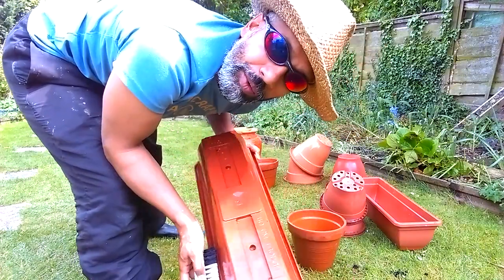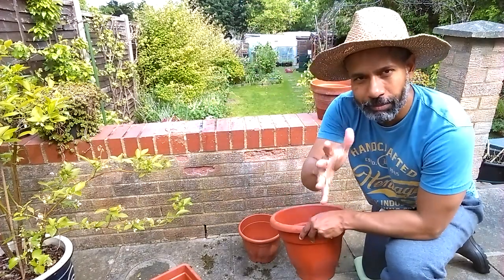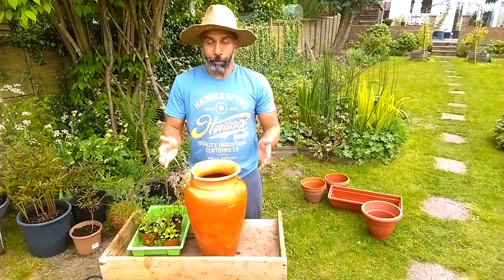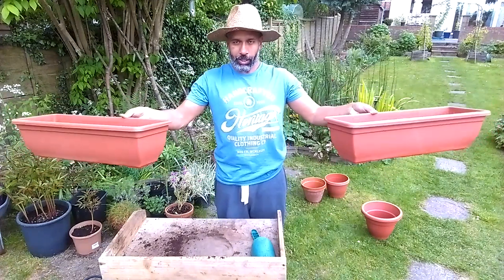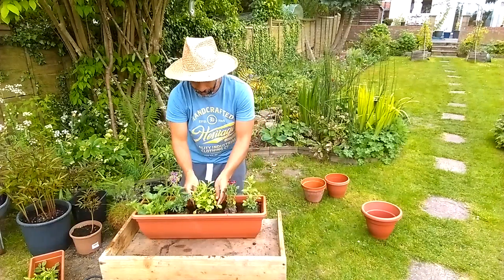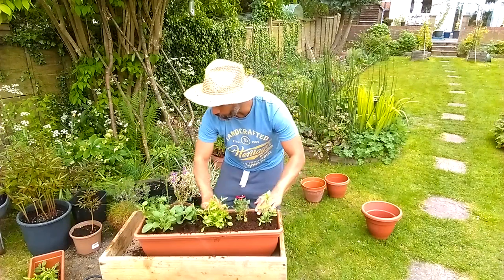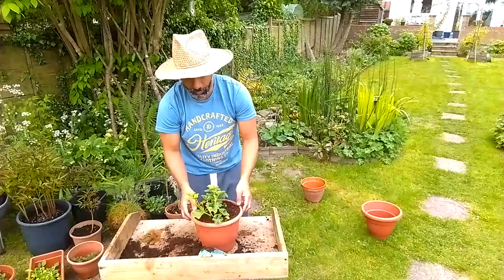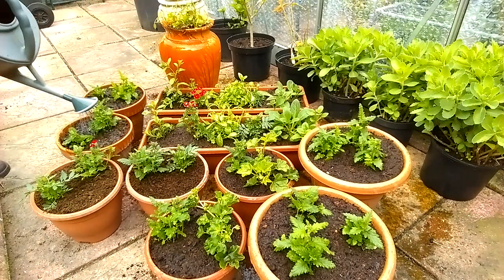HOW TO GROW SUMMER PLANT POTS DISPLAY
BIG Welcome to JustOneForAll

Gardening is a huge part of my life and many of you have asked for more of this so here is a great video tutorial and later in the year I will show you the amazing display.

All feedback is greatly welcomed. Thank You.

If I could ask a small request if you have Subbed, please click the bell notification to be notified of our new uploads so you don't miss any and you don't have to go searching for the video. Thanks.

Family Friendly Channel. NO Swearing, NO Political Comments, NO Religious Comments.

If you watch and enjoy .LEAVE a comment PLEEEEEASE

We want to share our fun stuff, experiences and knowledge to help you.

Hope you will enjoy. Hope you stick around.

This is how you can support us and help us grow. THANK YOU so much.

.lots more coming soon

Facebook. search
JustOne ForAll

Butterfly feat. Jeff Kaale (Loudness & Clarity EP) by Joakim Karud (official)

Alex Vaan - Undertoe FREE Chillstep Music For Monetize

Drake Stafford  Alex Vaan - Small Town

vlog justoneforall just one for all living happy gardening hanging basket baskets greenhouse spring summer planting plant hanging plants upright plants trailing plants basket plants container plants summer display how to do how to make miracle gro, miracle grow, b&q compost multi purpose compost home gardening hobby garden life best hobby outdoor living shed potting pots flowers lobelia petunia water can water butt fleecefrost weather trees geranium rain UK england united kingdom display best .